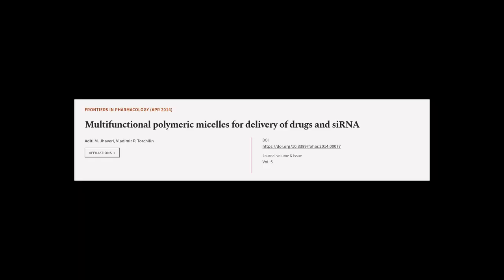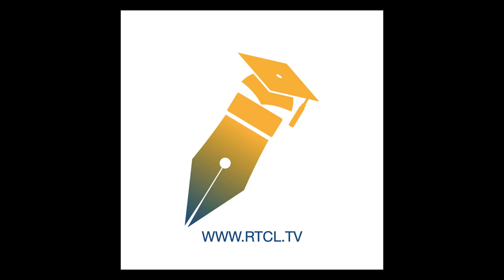Multifunctional polymeric micelles for delivery of drugs and siRNA | RTCL.TV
### Keywords ###

### Article Attribution ###
Title: Multifunctional polymeric micelles for delivery of drugs and siRNA
Authors: Aditi M. Jhaveri ,and Vladimir P. Torchilin
Publisher: Frontiers Media S.A.

### Video Timestamps ###
0:00:00 - Summary
0:00:49 - Title
0:00:53 - Tail
0:00:57 - End